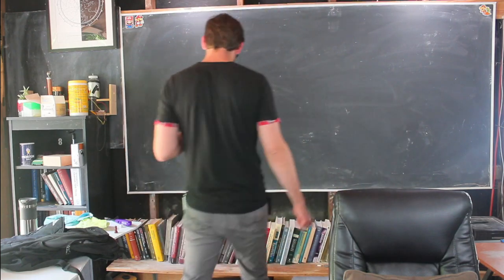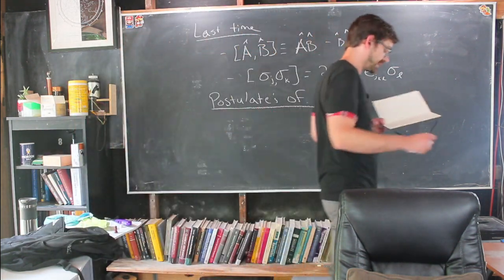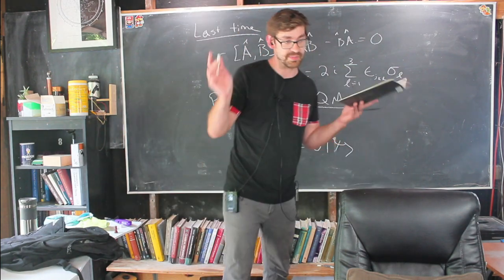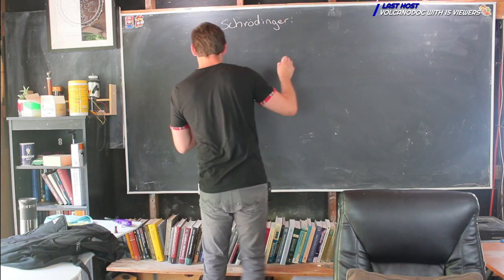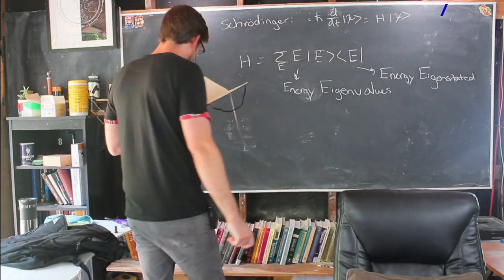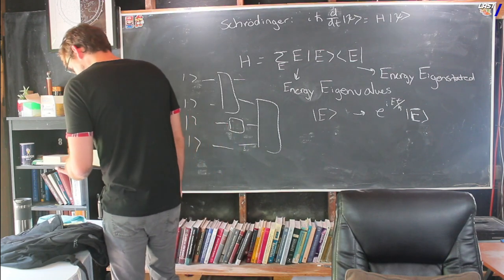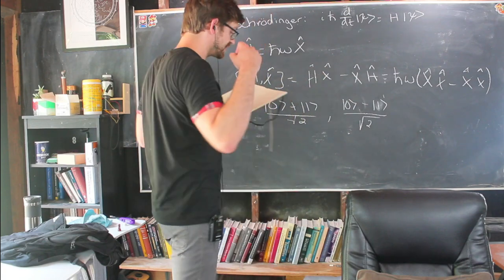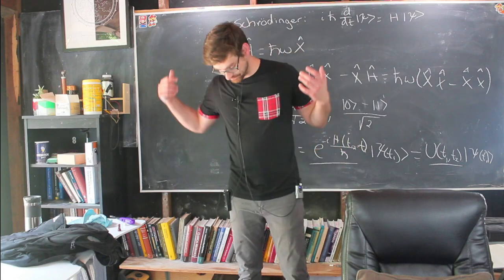Quantum Computing; The Hamiltonian and its role in quantum information.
In this video we go over the Hamiltonian, and the small role it plays in quantum computing. We also discuss the unitarity of gates and how that can impact time in a quantum circuit.

At 1000 subs I'll do mu first YT stream so if you'd like to see that drop me a sub! You can always hop over to my twitch channel.

Stream Schedule:
Su, W;1pm-4pm EDT

I'm happy to say that I am doing 1-on-1 Tutoring. Please fill out the google form if you are interested